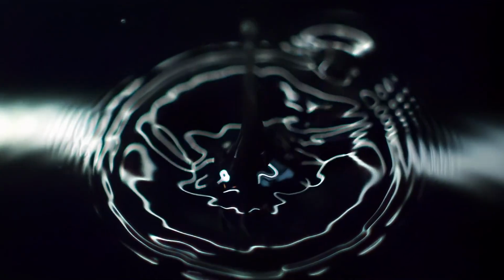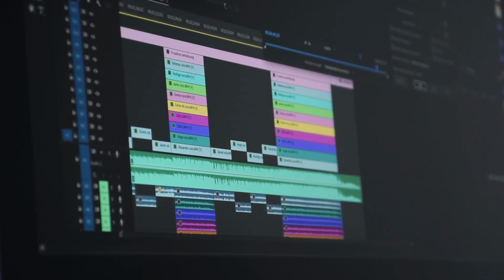after effects title sequence tutorial: text animation, montage, stock + ai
Design punchy title sequences for shorts, web series, and indie films — and speed up your workflow by auto-finding viral moments from long footage.

What you will learn:
- Why title sequences matter and when to skip them for short runtimes
- Title card vs montage vs 3D logo: picking length and style that keep momentum
- Simple text animation in After Effects: 3D text, micro tracking, water displacement, blur, mesh warp, lighting
- How to build a thematic montage: symbols over plot, grading, grain, rhythm, music
- Faster sourcing with stock (VideoBlocks) and auto-clipping with Vizard
- Publishing smarter with content calendars and scheduling so people actually see your work

Tools mentioned:
- Adobe After Effects, Premiere/Resolve
- VideoBlocks for stock footage
- Vizard for auto-editing, highlight detection, platform-ready clips, and scheduling

Why Vizard helps:
- Surfaces meaningful moments (not random intervals)
- Drafts clips for YouTube Shorts, TikTok, Reels
- Keeps consistent posting without a full-time social manager

Quick tips:
- Choose one strong motif and repeat it
- Treat stock: color, grain, contrast, and match motion
- Use subtle text tracking + displacement for a cinematic feel
- Keep titles tight: ~5–10s for shorts, ~20–25s for episodic intros

Want the AE comp and the Vizard export? Drop a comment and I’ll share.